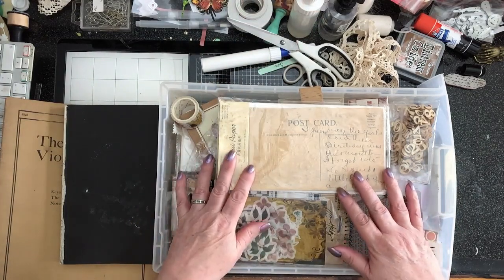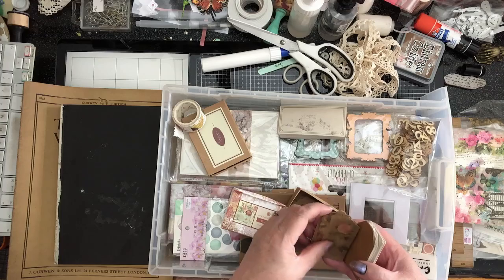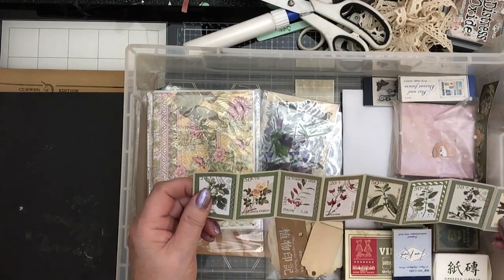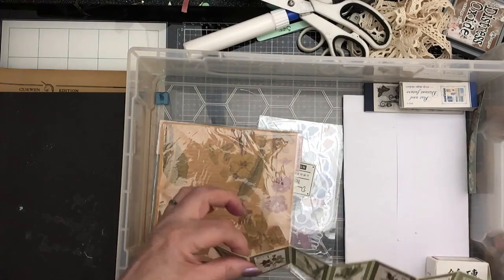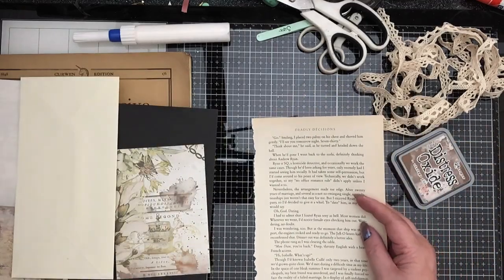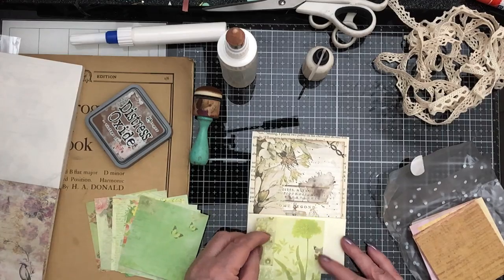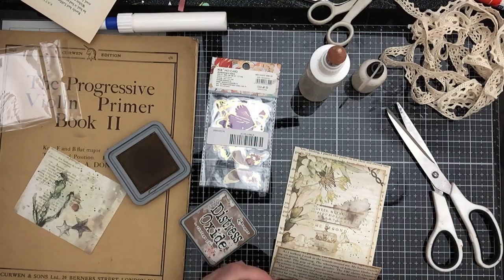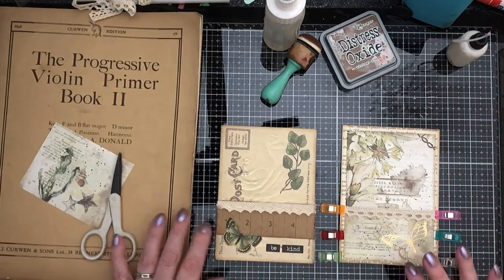"What is in Miss P's Drawers" - A crafty peek